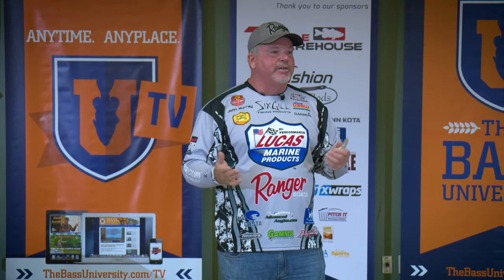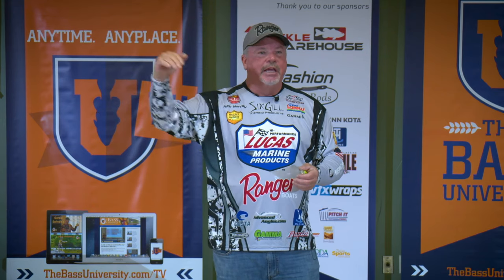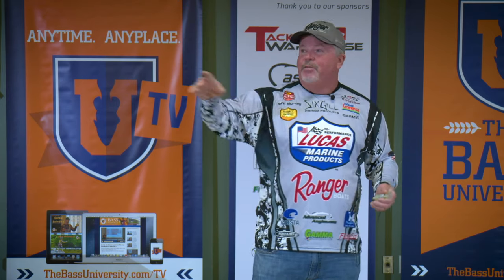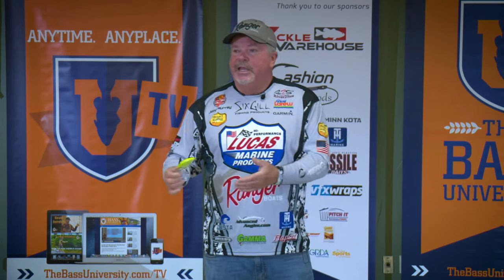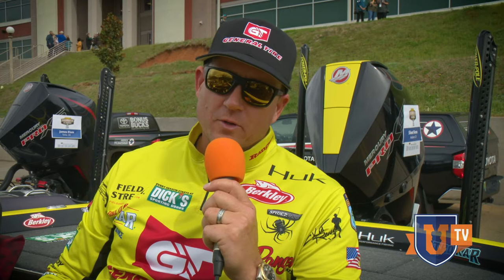Smallmouth VS Largemouth Bass Deep Cranking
John Murray talks about the differences in deep cranking in smallmouth bass vs largemouth bass. Learn about where different bass species live and how to catch them. Spotted bass are a lot like smallmouth bass, but largemouth are unique. John also talks about why you catch more bass with your confidence baits, even if the lure isn't any better than your buddy's favorite baits.

This full 48-minute seminar covers deep cranking from East to West Coast, if you want to learn all the secrets about deep cranking and get full access to 700+ bass fishing classes that will help you learn how to catch bass, anywhere with a variety of techniques, signup See our special training video subscription deals and offers